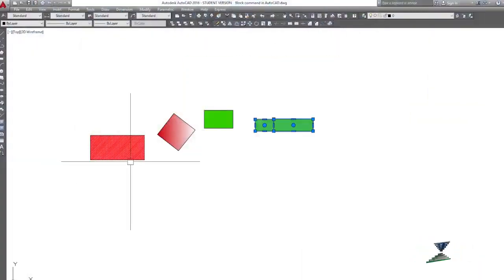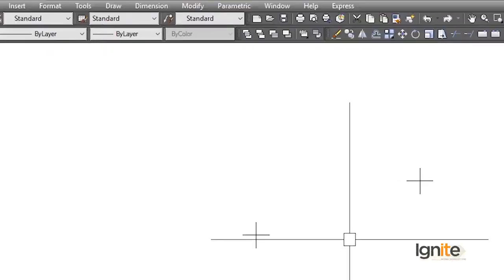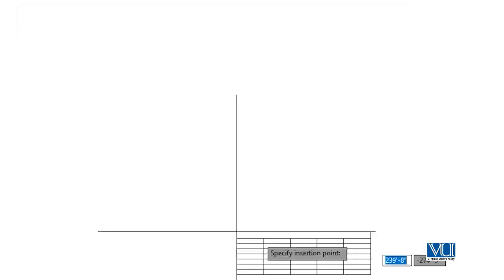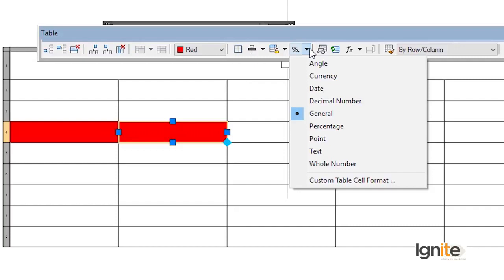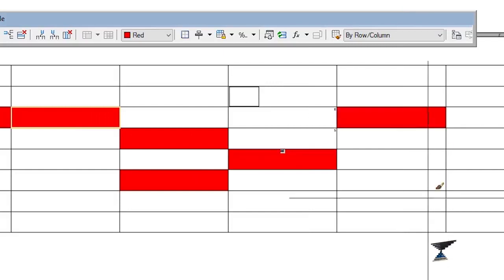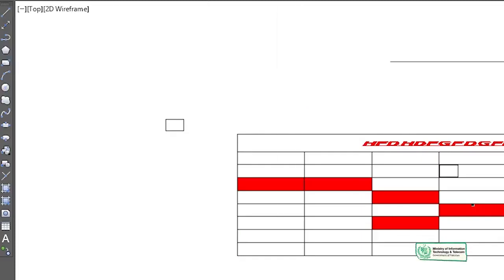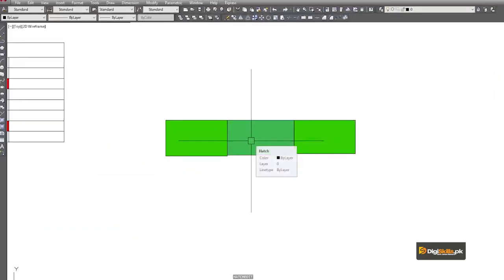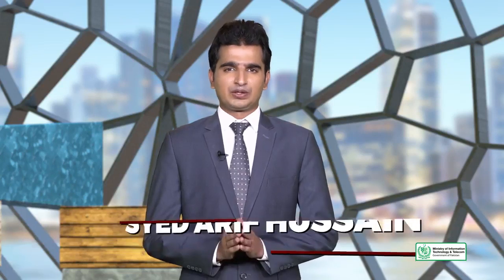AutoCAD in Urdu Hindi Digi Skills | Overview of Point, Table ,Gradient and Hatch Commands